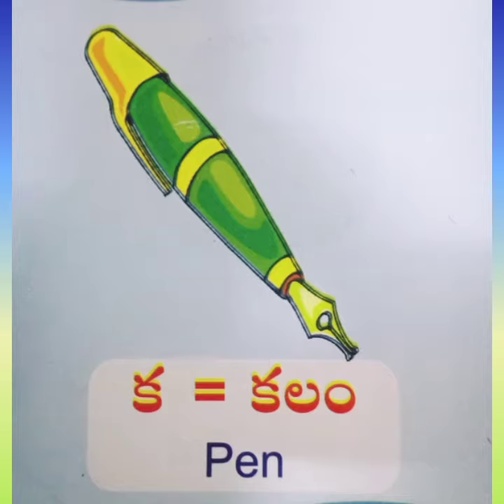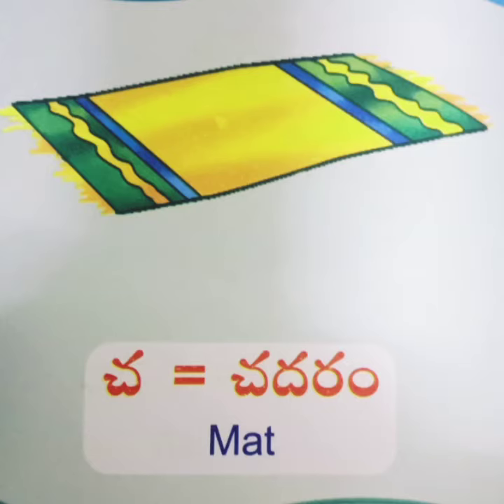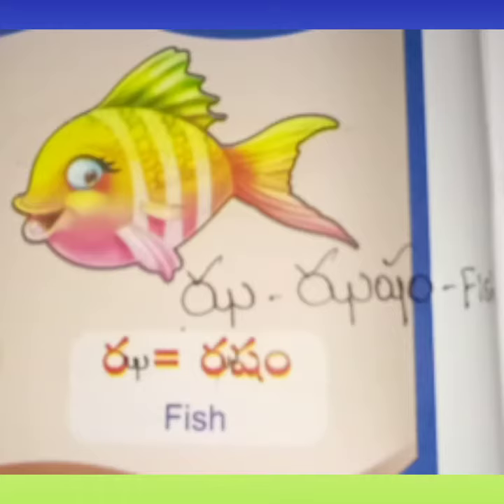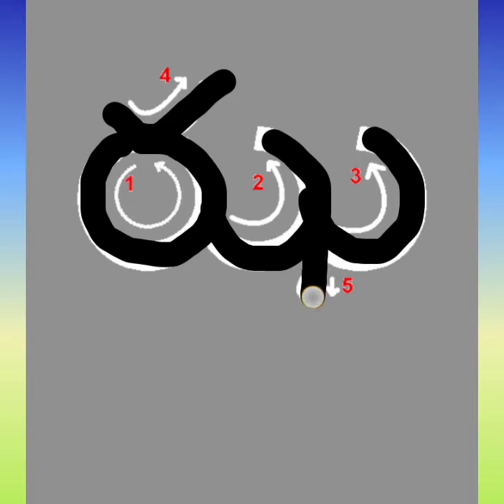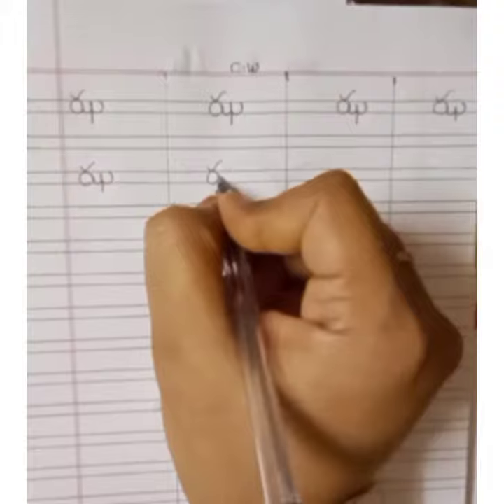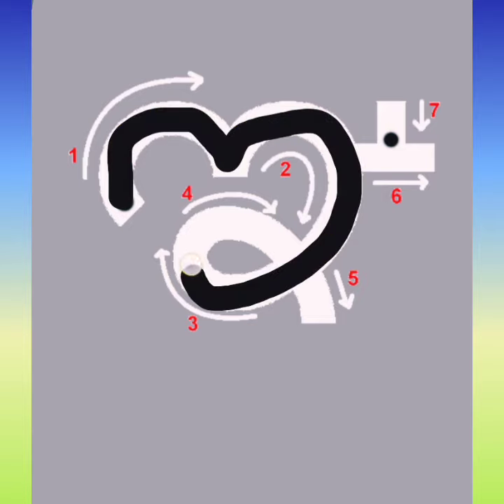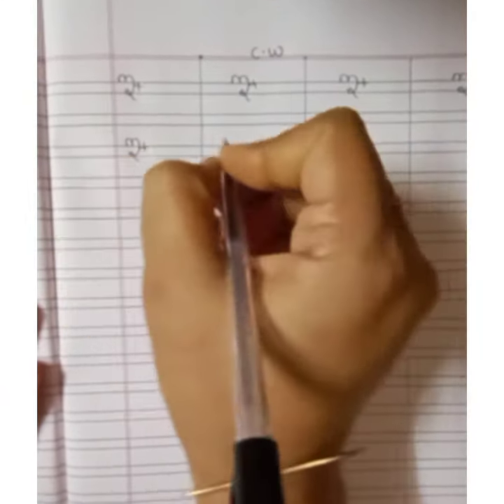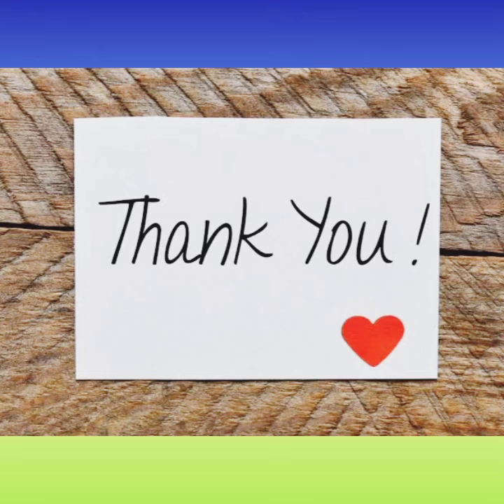CLASS I TELUGU 9TH DECEMBER 2021 SFS MT SANA